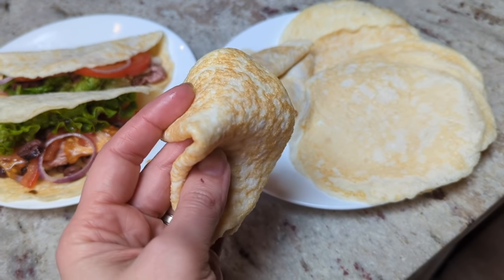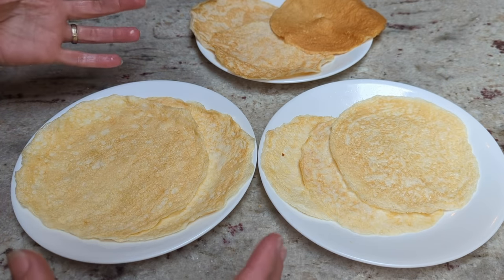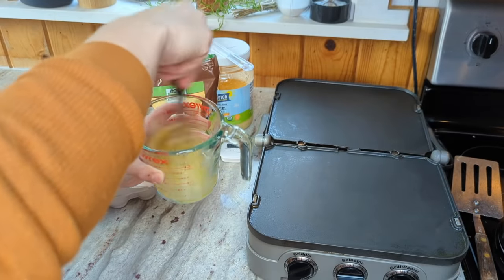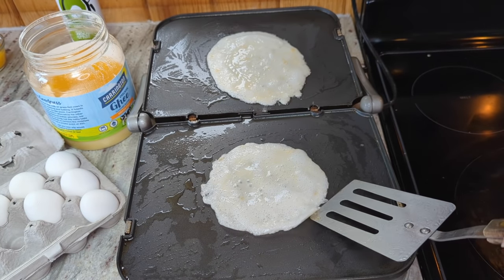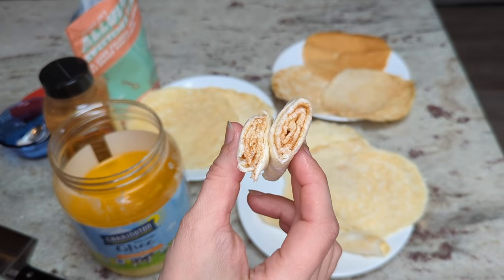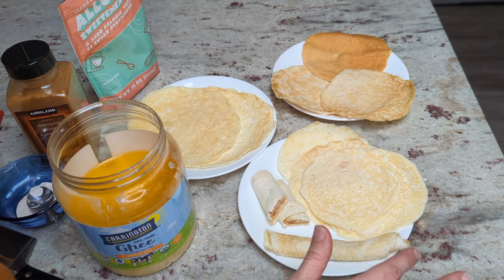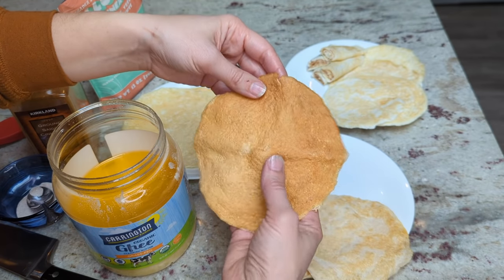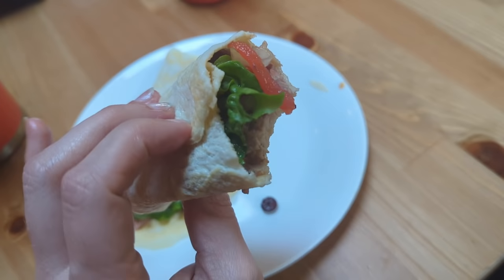🥞Egg White CRÊPES **2 Ingredients** Carnivore & BBBE Friendly!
Egg White Crêpe Recipe:
3 large egg whites (a little less than 1/2 cup)
1 tbsp beef gelatin powder (10g) I use this one

Heat a griddle to 375 degrees and spray or brush lightly with the oil/cooking fat of your choice. Whisk together the egg whites and gelatin until combined and a bit frothy. A few lumps might remain but they won't affect the finished crêpes. If the lumps bother you use and immersion blender to get the batter smooth. Pour 1/3 of the batter onto your preheated griddle and spread gently with a spatula until the wrap is 5-6 inches across. Be careful not to leave any thin spots. Allow the wraps to cook for 2 minutes or until the edges start to curl up and the bottom becomes lightly brown. Flip and cook for 2 more minutes. Repeat with the rest of the batter.

Calories and Macros for the whole recipe (3 crêpes):
87 calories, 0.7g carbs, 19.9g protein, 0.2g fat

Want to send us something? Here's our mailbox address:
Nili Barrett
2050 Beavercreek Rd.
Ste. 101-459